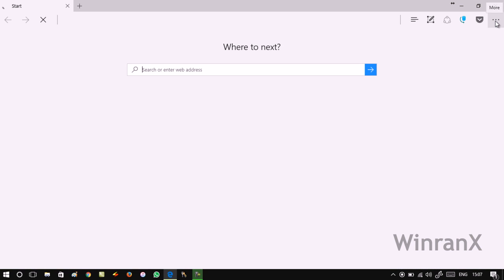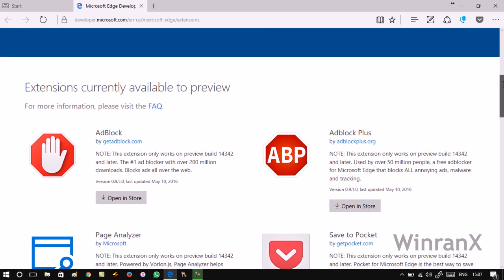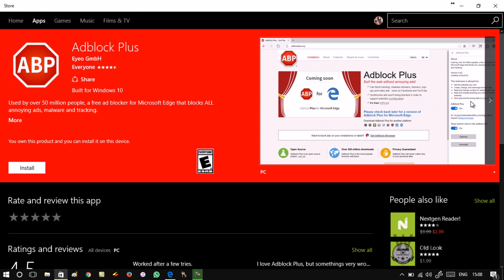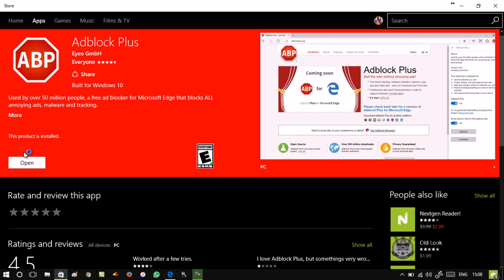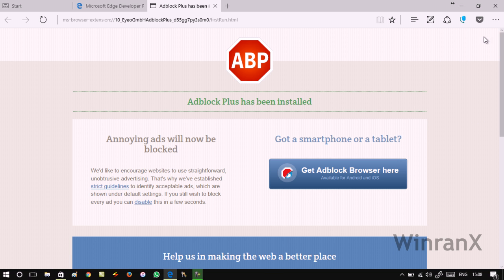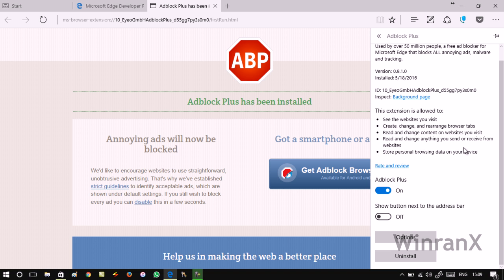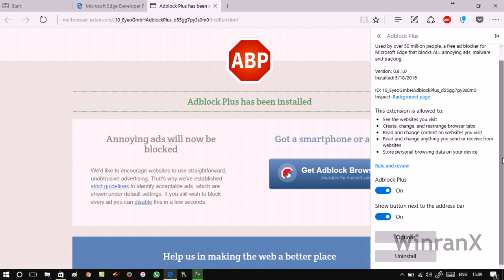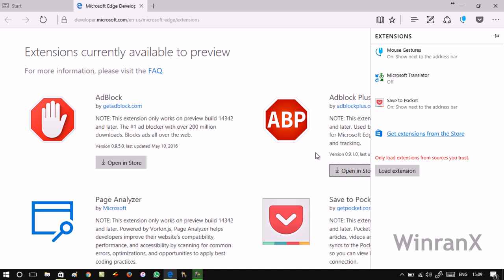How to Download & Install Extensions on Edge Browser in Windows 10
In this video, you will check instructions on how to download and install the extensions on edge browser in windows 10.